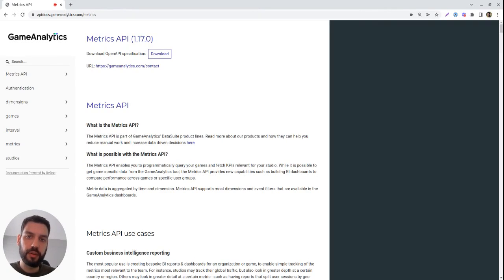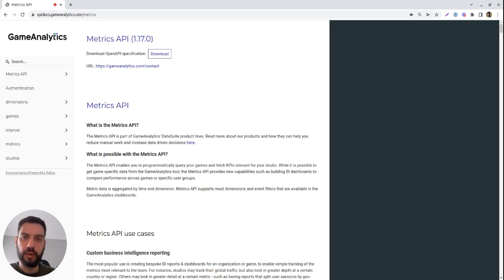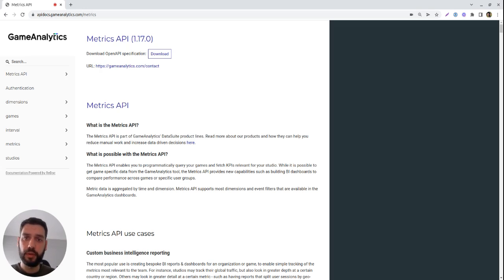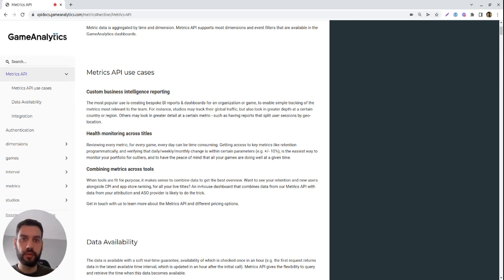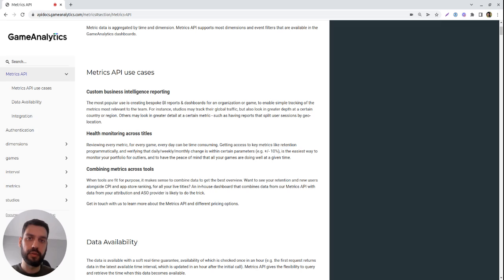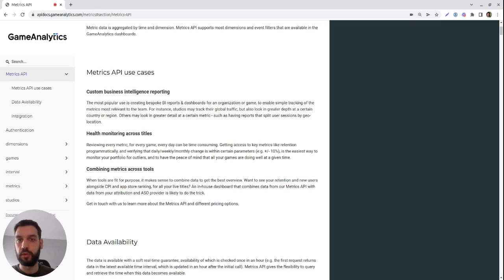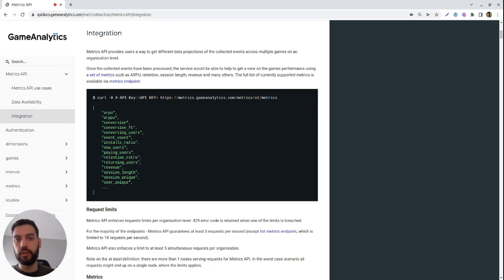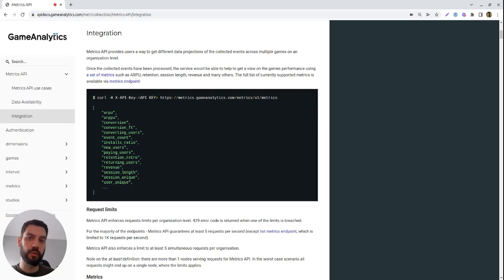GameAnalytics PipelineIQ - Metrics API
Get key metrics from all your games with a single line of code, revealing the trends across your entire portfolio.